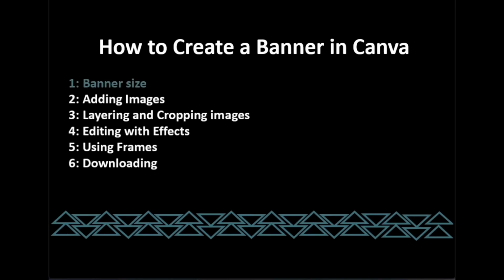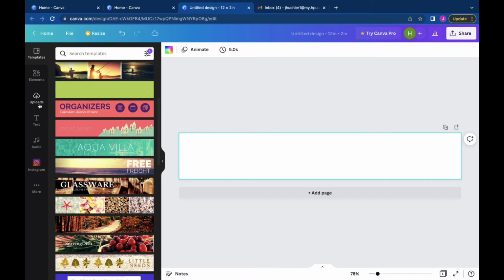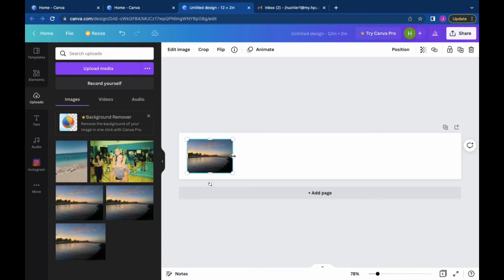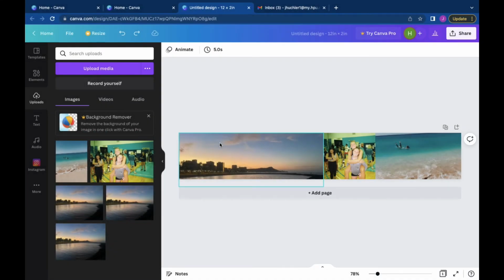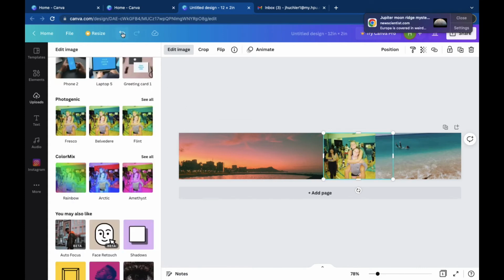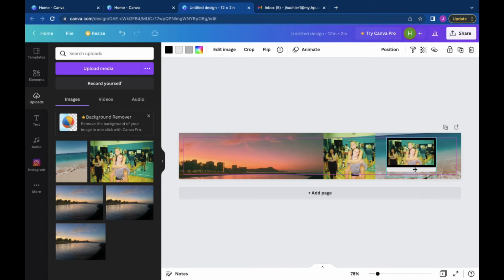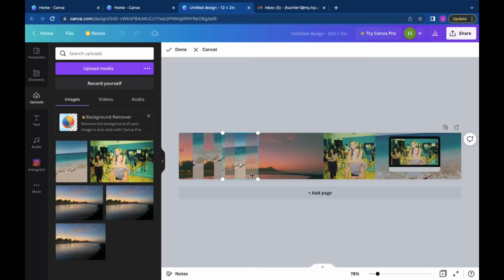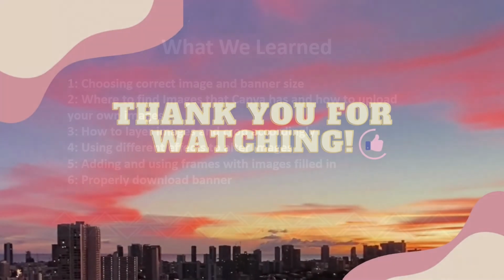C Final - HucJul